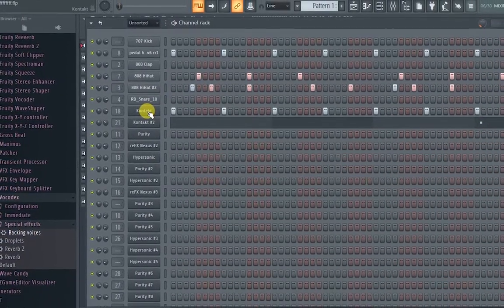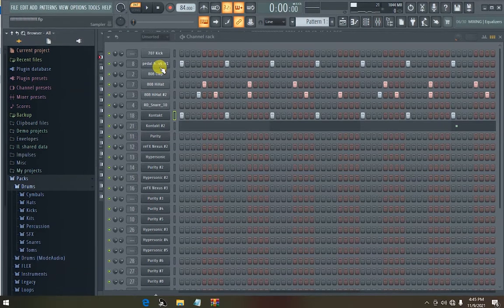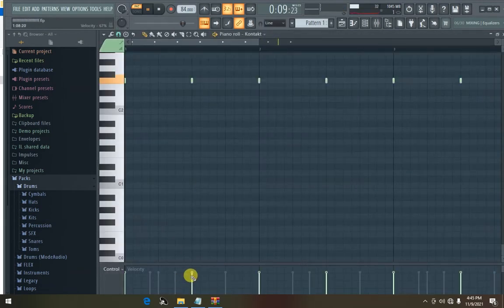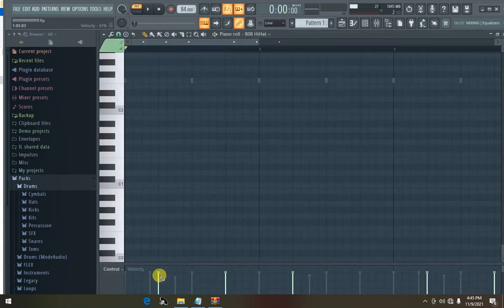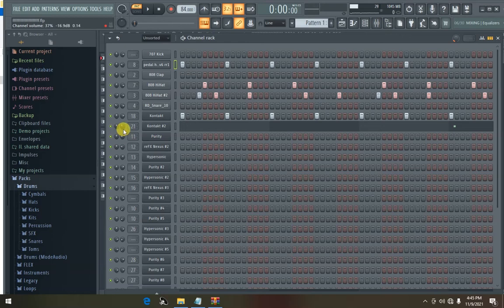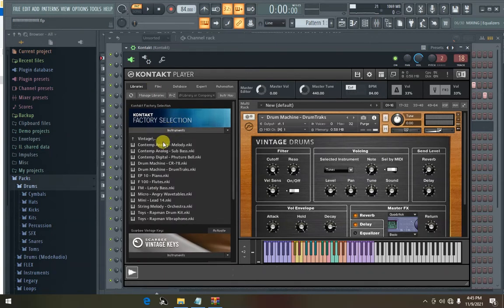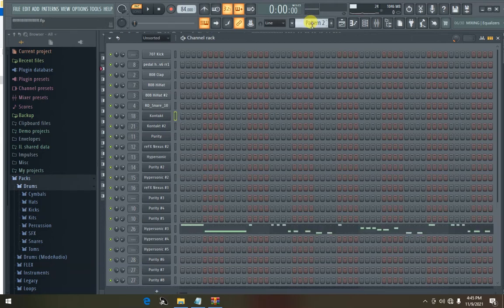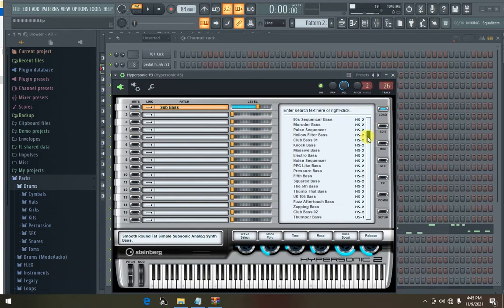Raggae beat using fl studio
fl studio Reggae beat from scratch qn using simple vsts